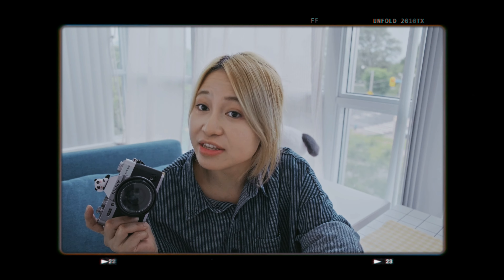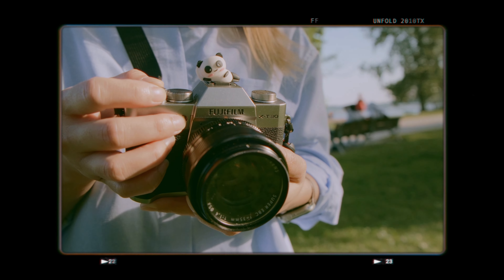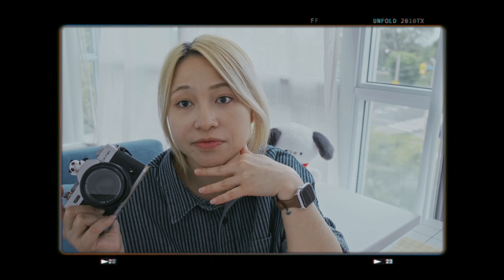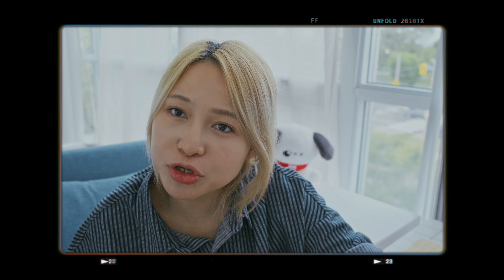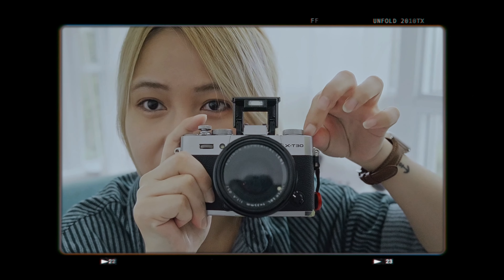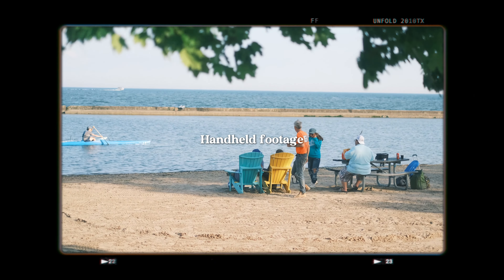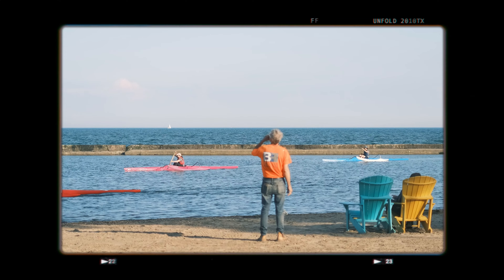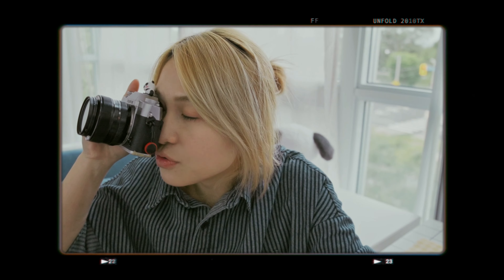Which Fujifilm should I keep? X-T30II or X-S20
Hello hello, Are you a fan of Fujifilm camera?

I've owned the Fujifilm XT30 II since October 2023. Hopefully, those considering the camera will find my 9-month impressions helpful. After capturing thousands of frames and producing videos with this camera, I believe I have gained a thorough understanding of its pros and cons.

😊  I hope you had a great time .

Spreading love 🧡 buy me a bubble tea
♬♩♪♩ music in this vid ♬♩♪♩
From Epidemic

Sony ZV E10
Lens 56mm
Sony FX30/ Cinema Line
Iphone 14 pro
Mini tripod
Top view phone stand media kit
Auto Face Tracking Phone Holder

Have a beautiful day & don’t forget to smile!

Sending love,
Silvia ♡